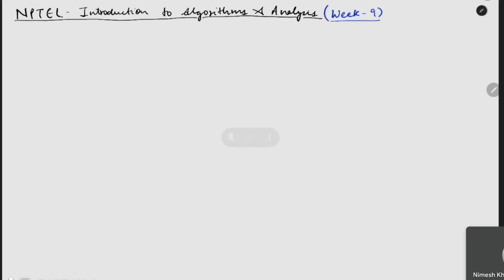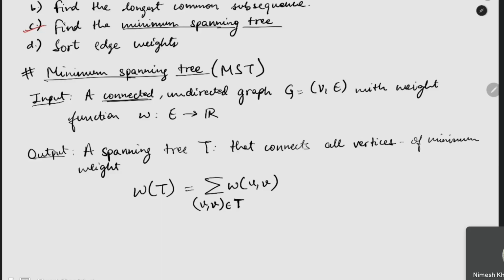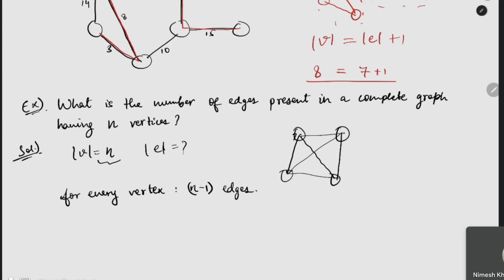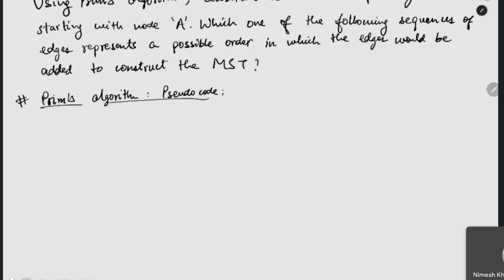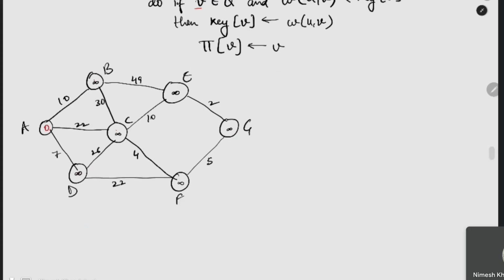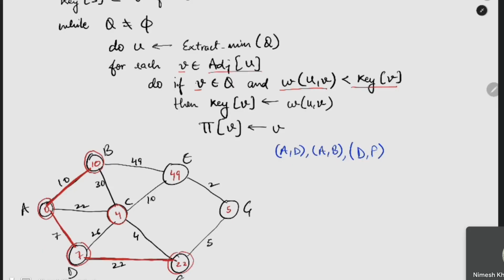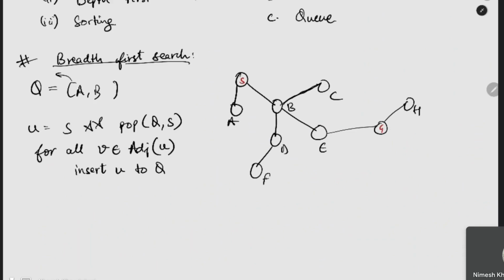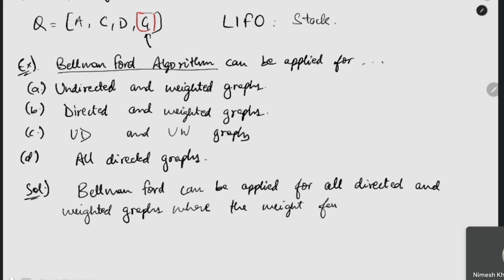NPTEL problem solving session (NOC64-CS116) - Week 9